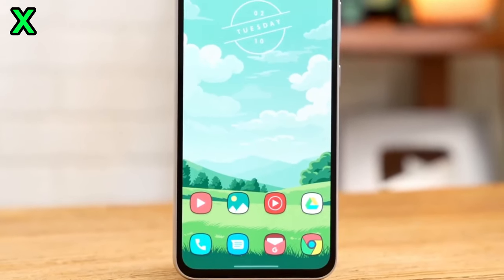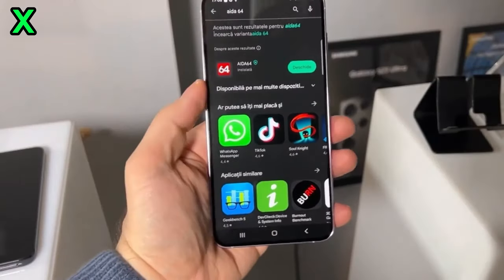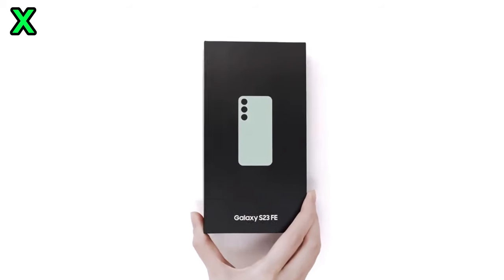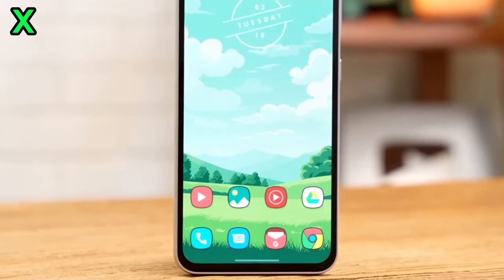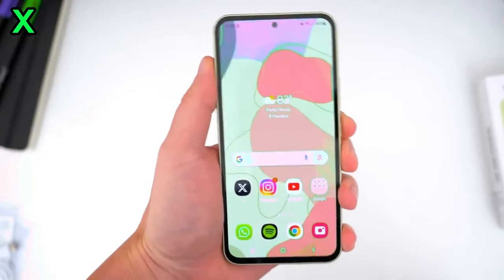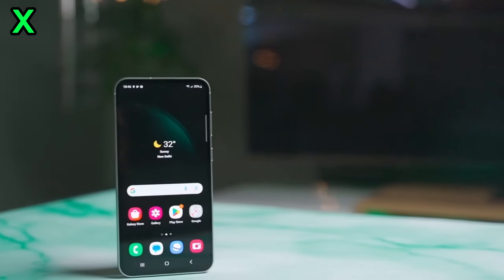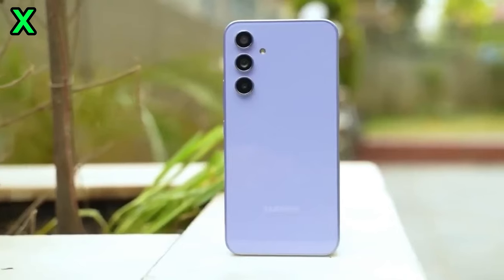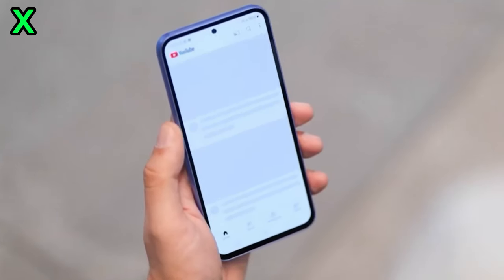Samsung Galaxy S24 FE Something Strange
Samsung is currently developing a new device with the code name R12, suggesting it will be the Galaxy S24 Fan Edition
Past Fan Editions were codenamed R8, R9, R11 corresponding to the S20, S21, S23 models
Details about the S24 Fan Edition are still scarce compared to last year at this time for the S23 Fan Edition
This could indicate a delay in the S24 Fan Edition's release, potentially not arriving until November 2024 at the earliest
Specifications for the S24 Fan Edition are still unknown, it's unclear if it will have the same chip as the S24 or previous models
A new report claims the S24 Fan Edition may have a 6.7 inch screen, larger than past Fan Editions, similar in size to the S24 Plus
However, another report suggests it will have a more typical 6.1 inch screen for a Fan Edition